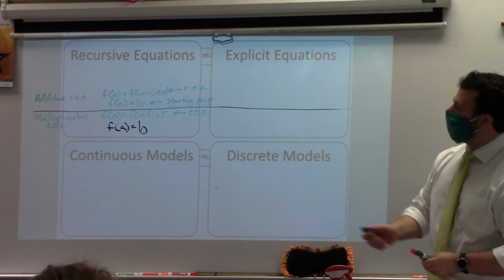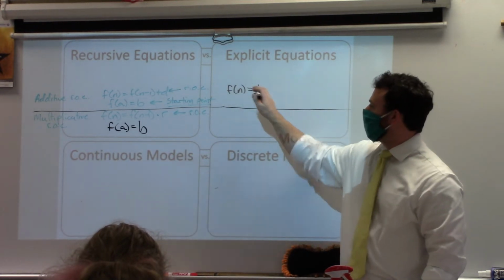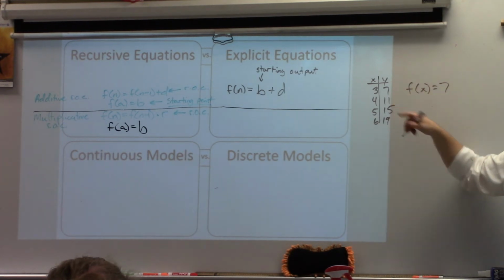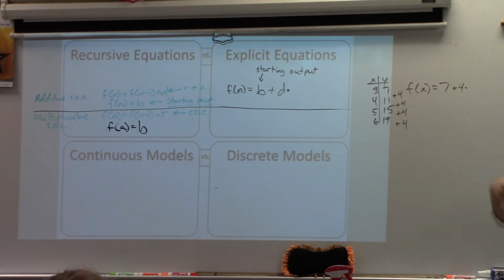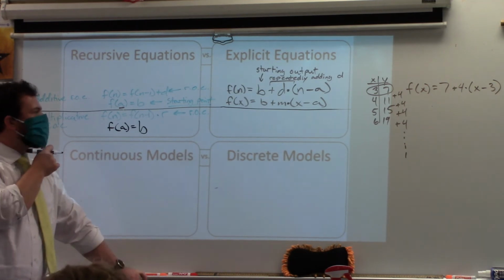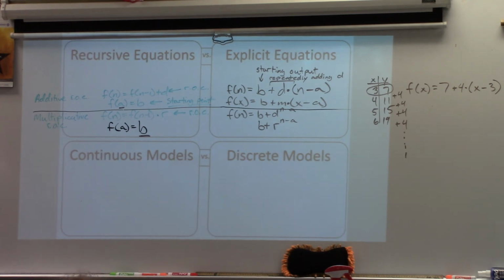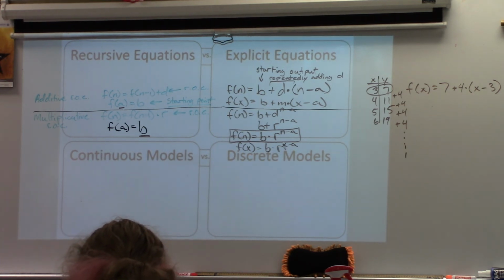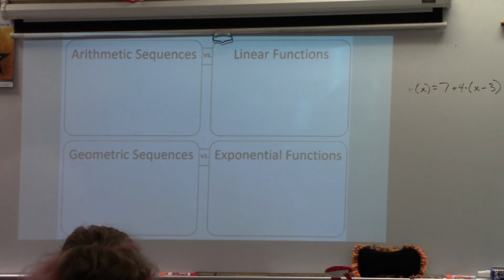Alg. Connections Jan 21st Part 2 Sequences and Linear vs. Exponential Functions Graphic Organizer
On this day we covered defining the number systems piece and the set and interval notation of the graphic organizer in the introduction for the day.

After that we spent some time on defining a generic example of recursive and explicit equations for functions with additive vs multiplicative rates of change.